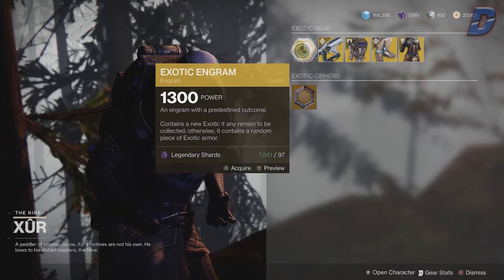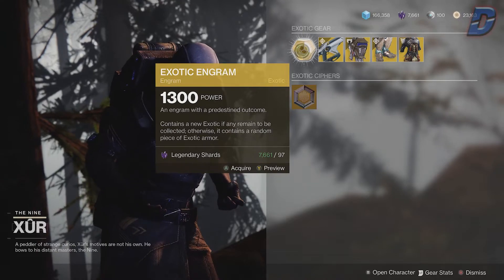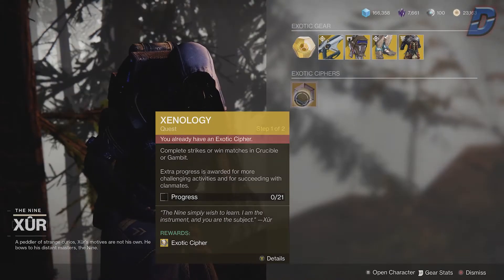DESTINY 2 | XUR'S LOCATION & EXOTICS IN 20 SECONDS! Where is Xur? (5th March, 2021)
Destiny 2 Where is Xur? Destiny 2 Beyond Light - Season of the Chosen (Season 13) Xurs Location and New Exotics for Xur's Inventory Reset. Today Xur can be found over at the Winding Cove on the EDZ. He is selling his exotic engram which changed in the Season of Dawn update to drop anything you currently do not have for your character and if you have everything, he will drop a random piece of armor. Trials is cancelled this weekend! I hope this video helps.

Destiny 2 Beyond Light Xur's Location Today for Friday 5th March, 2021. Destiny 2 Season of the Chosen. Destiny 2 Season 13. Destiny 2 Trials Reset, new Trials Map!

~~~ MUSIC CREDITS ~~~
BACKGROUND MUSIC

Where Is Xur Today in Destiny 2? What is the Trials Map this week? Xur, Where is Xur destiny 2 Xurs location and inventory/exotics